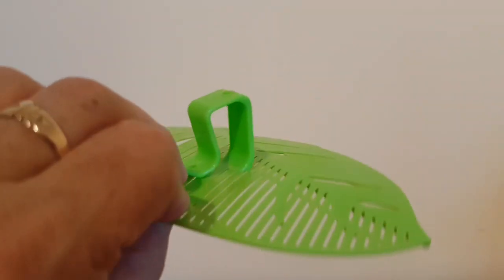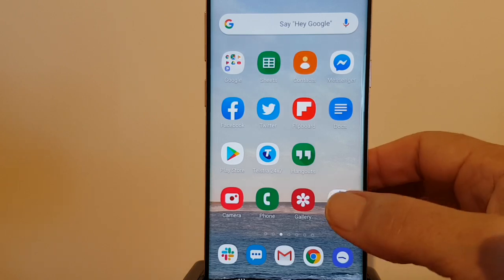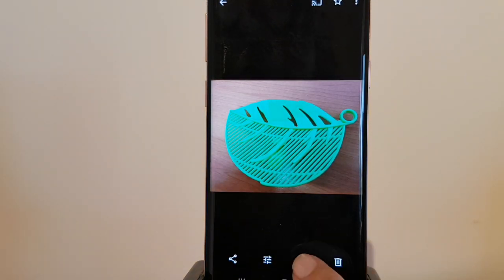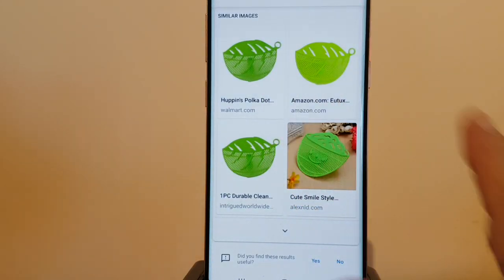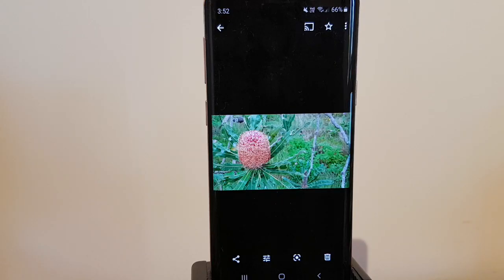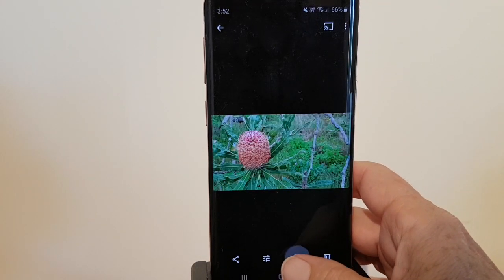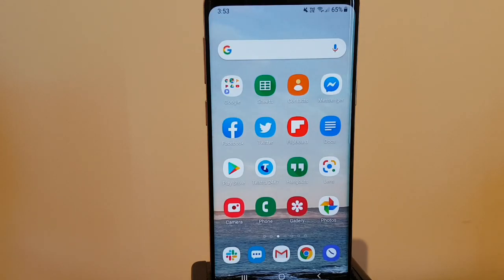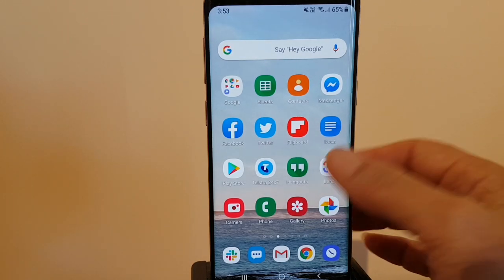Identifying items using Google Lens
A quick video to show how Google Lens inside Google Photos can be used for identifying objects, plants, animals etc. To learn more about all the things you can do with Google Lens refer